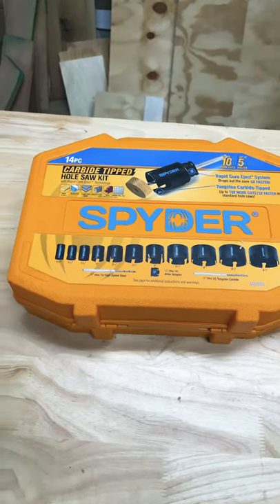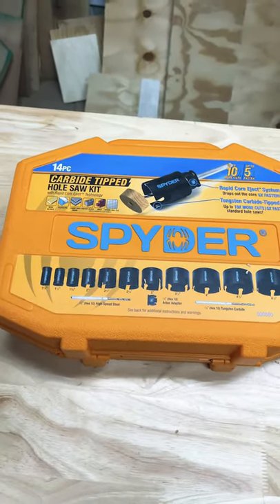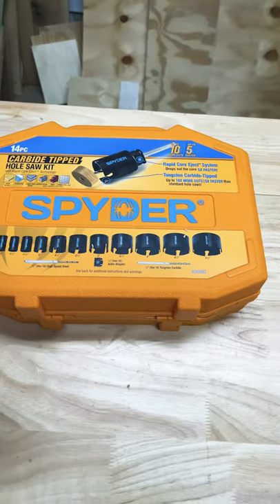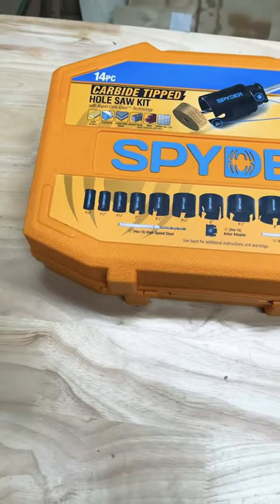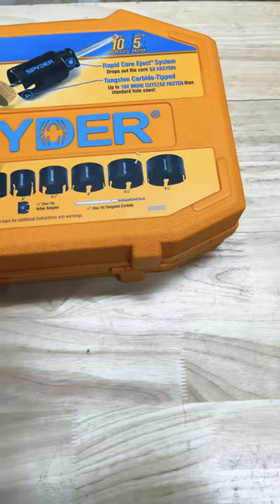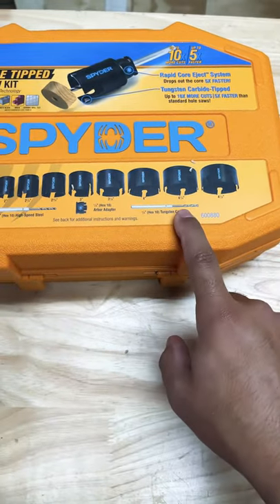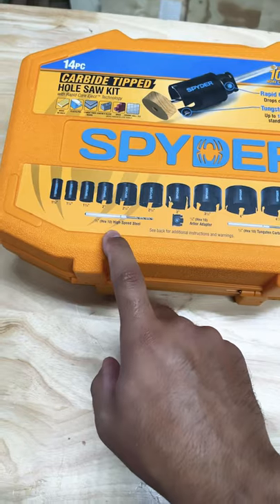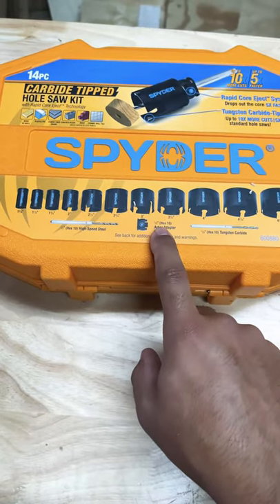Spyder Carbide Tipped Hole Saw! Awesome features!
The Carbide tipped hole saws are a huge upgrade over bi-metal hole saws! Spyder In my opinion makes some of the best hole saws!